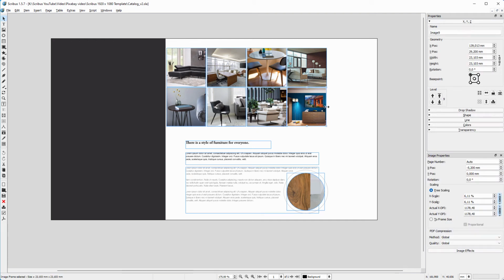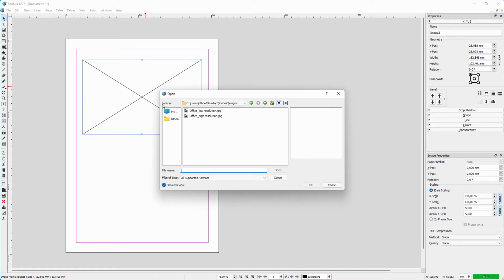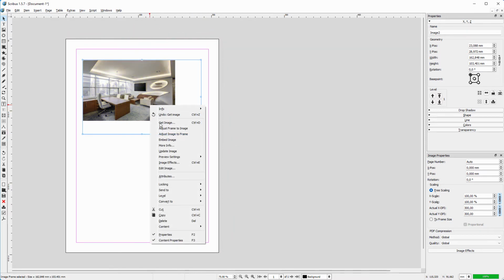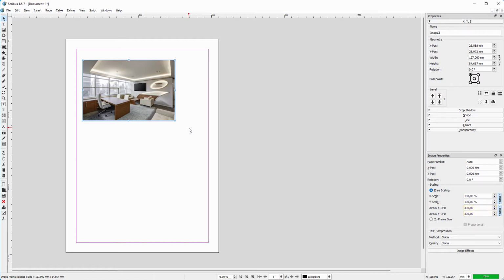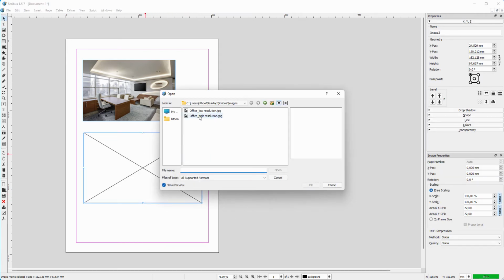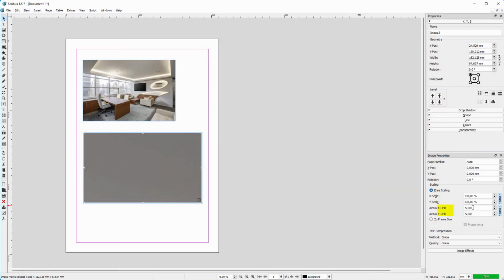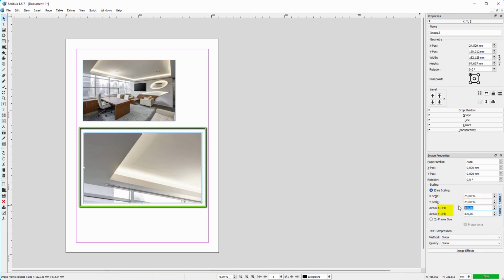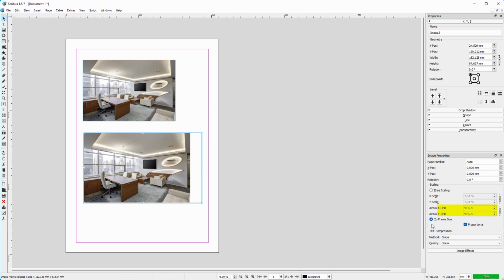6) Image Frame and resolution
In this lecture we will look at placing images in Scribus. We will look at the difference between low resolution images and high resolution images, and why this is important for print. Desktop publishing software helps us avoiding printing blurry images. We will see that making image smaller will make the DPI larger, and making image larger will make the DPI smaller. And to print with good sharp quality, we need 300 pixels (or Dots) Per Inch.